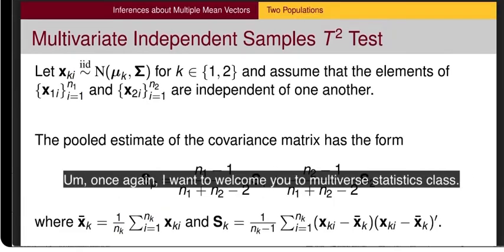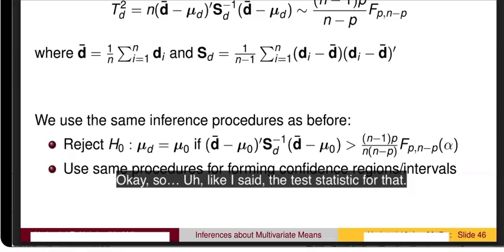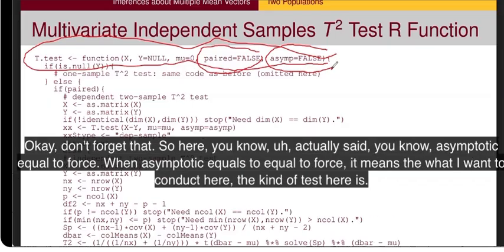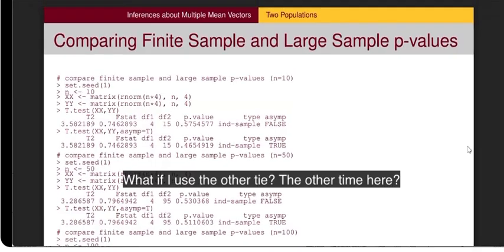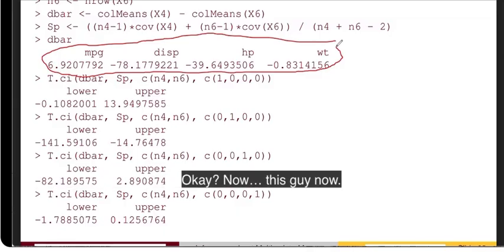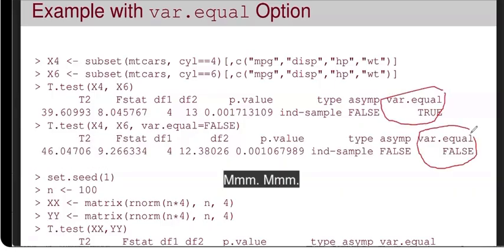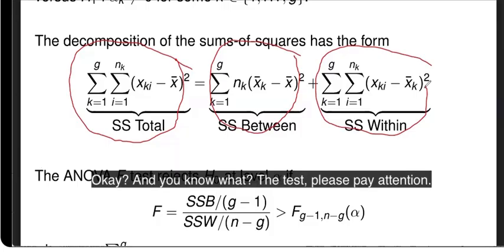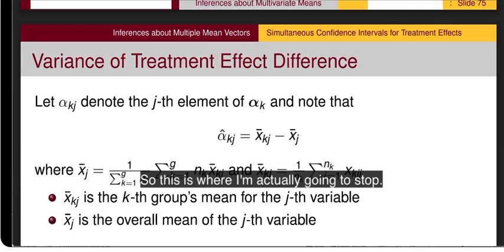STAT 5401 SP26: Multivariate Inference for Groups & More